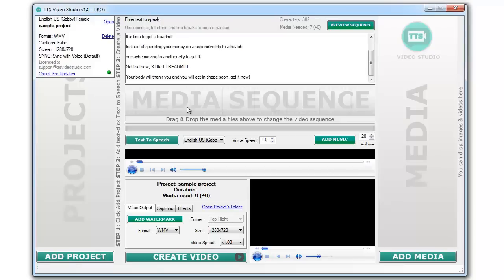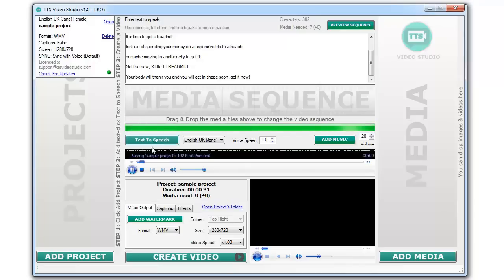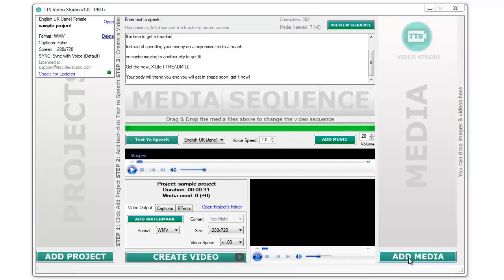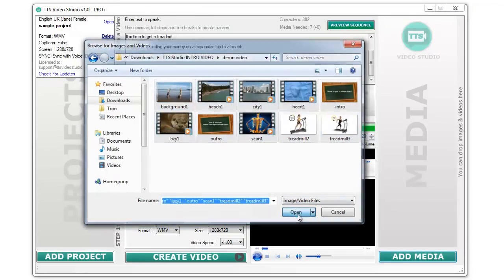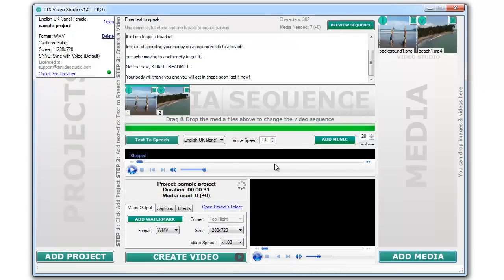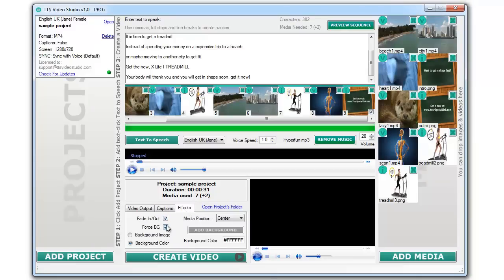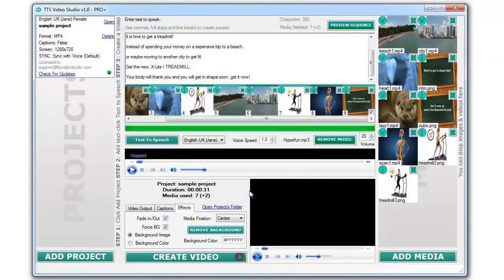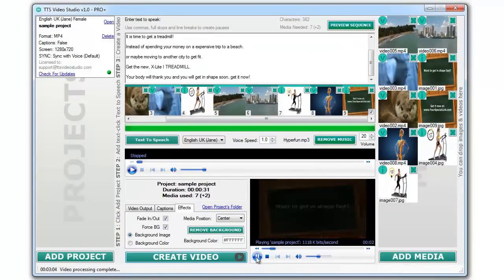TTS Video Studio: Text to Speech Video Creator Software & Editor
Get the new TTS Video Studio (Text To Voice Video Creator Software & Editor). Male & female voices and several languages available. Create amazing Text To Speech Videos, add background music, effects, like fade in fade out, background and much more! - Jimmy Mancini